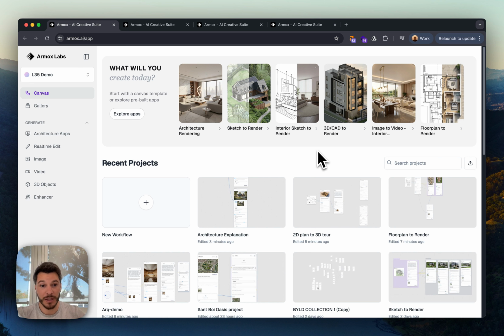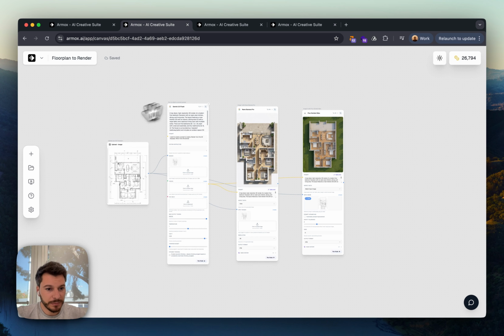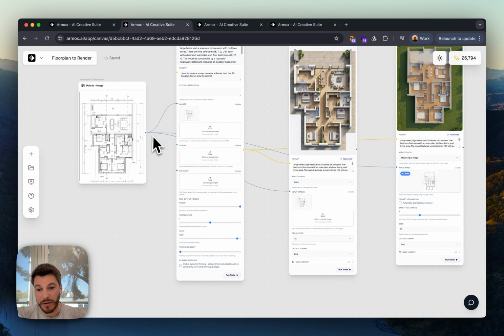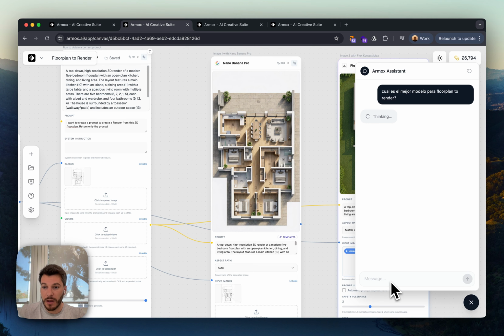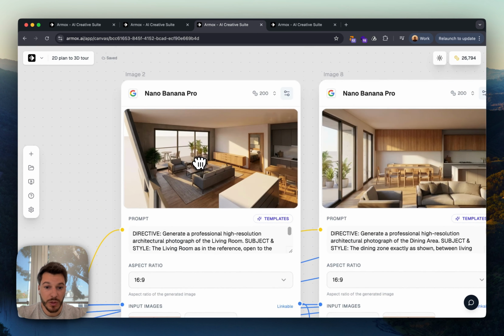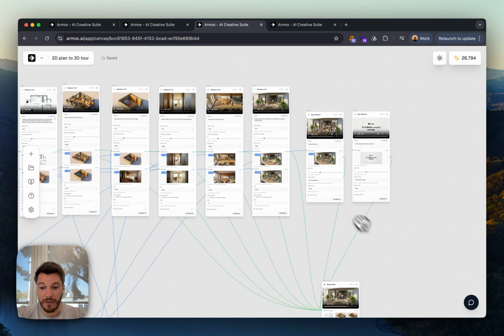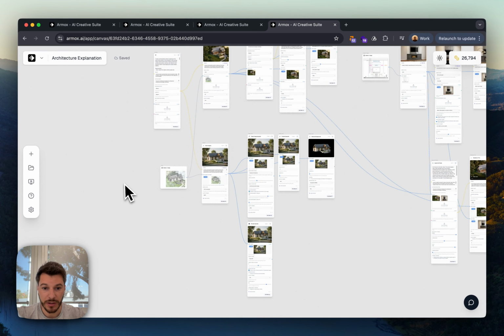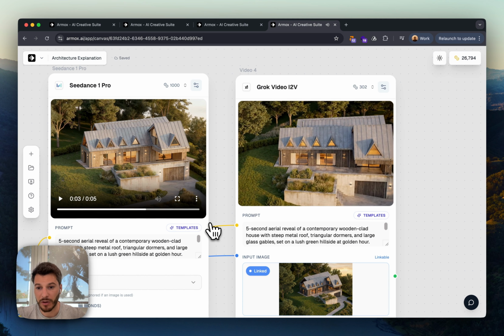How to Use AI in Architecture (with Armox AI)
Armox is the AI creative suite built for architects, interior designers,
and AEC professionals.

50+ industry-leading AI models (image generation, video, 3D rendering)
unified in a single node-based visual canvas.

Turn sketches into photorealistic renders. Iterate with clients in real time.
Stop paying for 10 different subscriptions.

→ 2,000 free credits. No credit card.